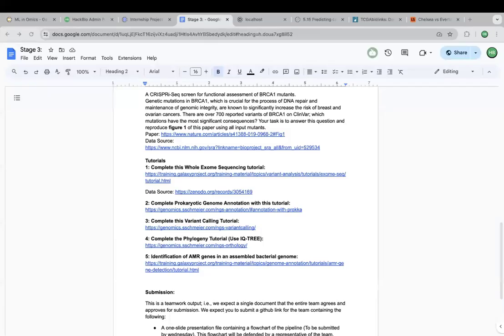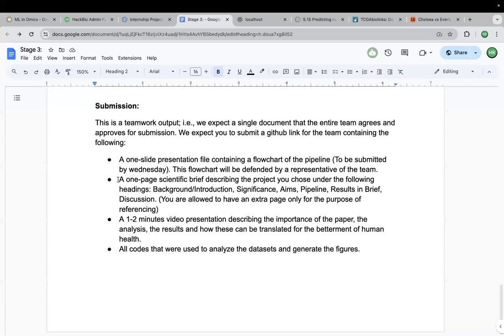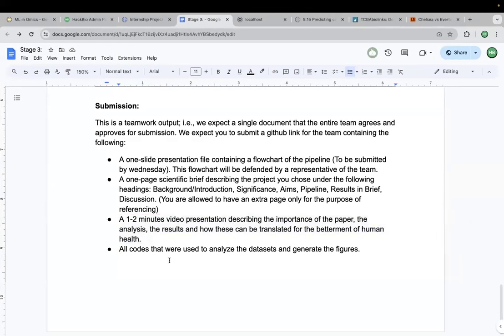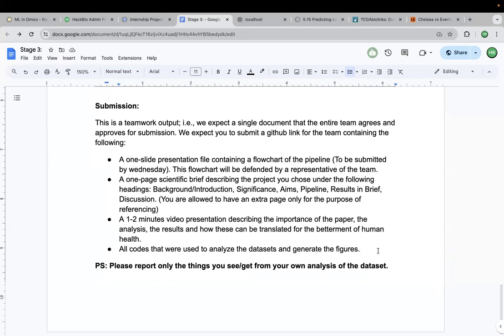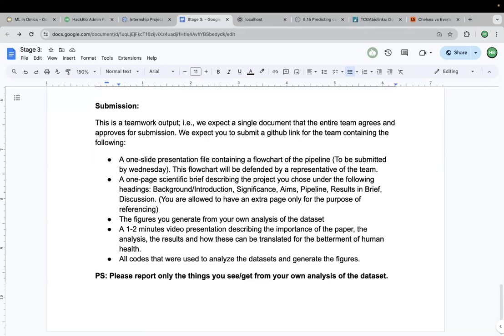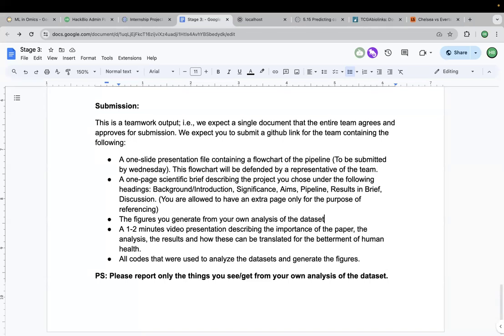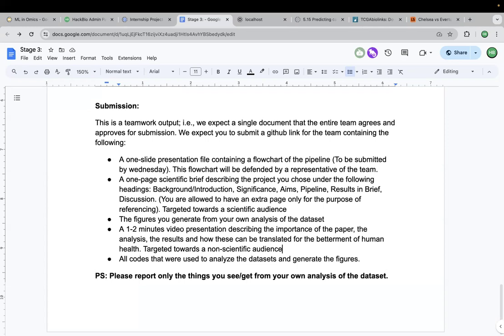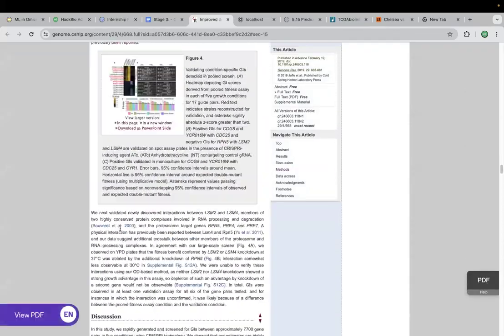Communications Team: Task Clarification